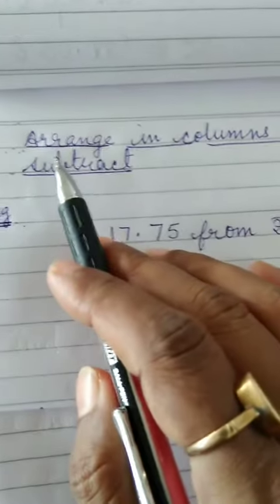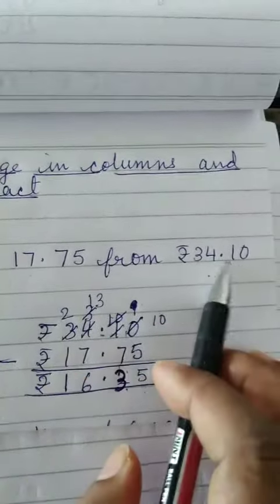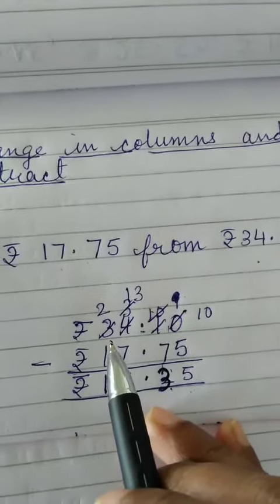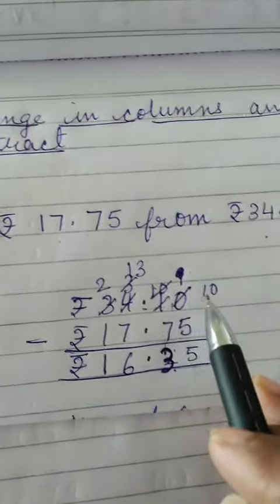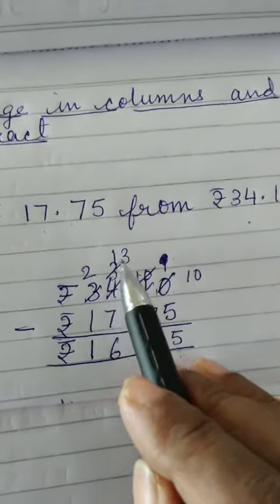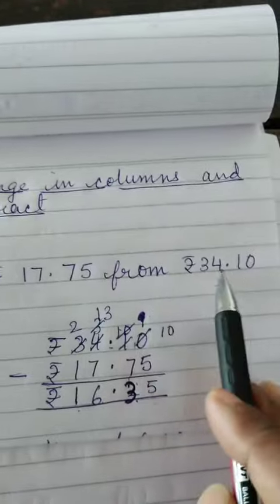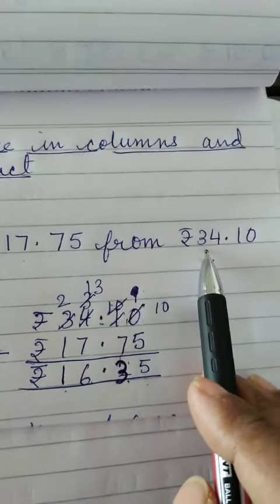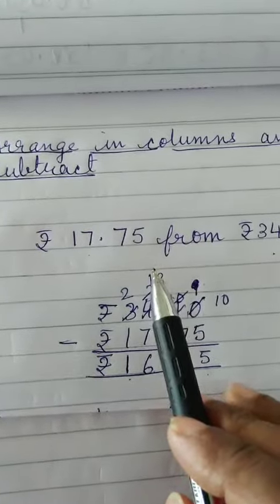Money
Subtraction of money in columns